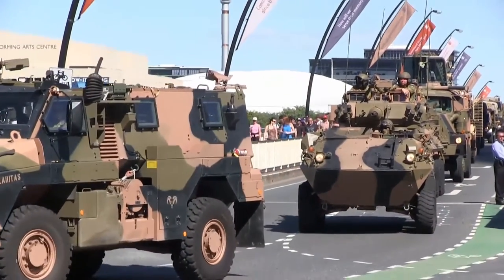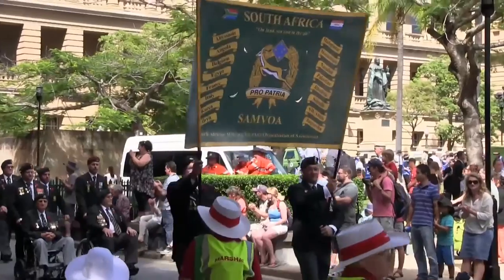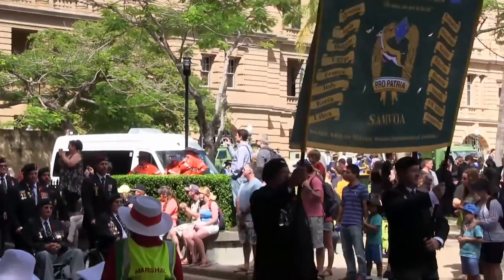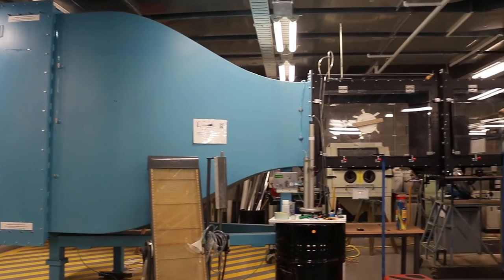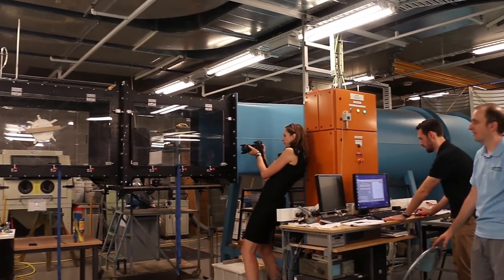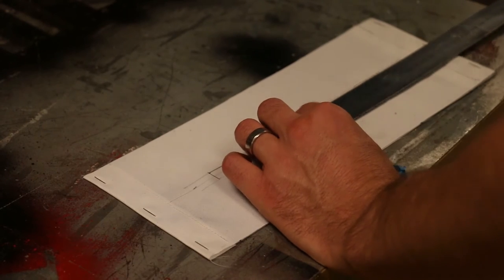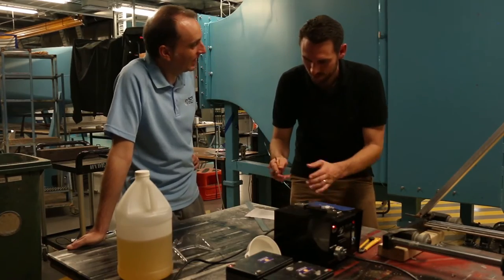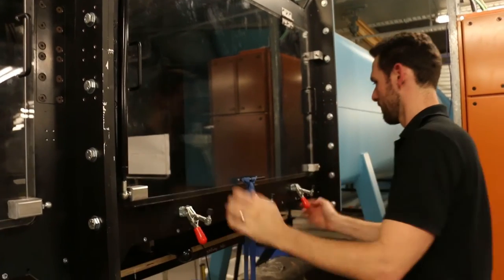What does science say about cutting wind vent holes in banners?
Wind tunnel research to determine if cutting holes in banners makes any difference to the wind resistance. Joint work by The University of Queensland and Queensland University of Technology.